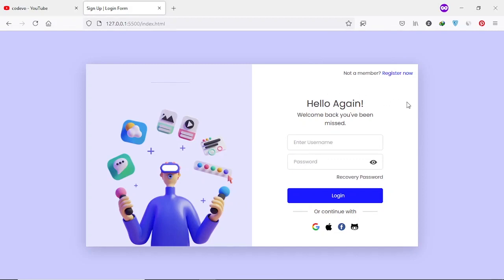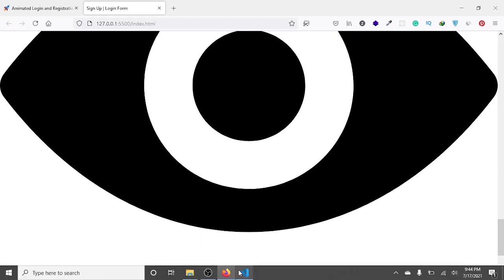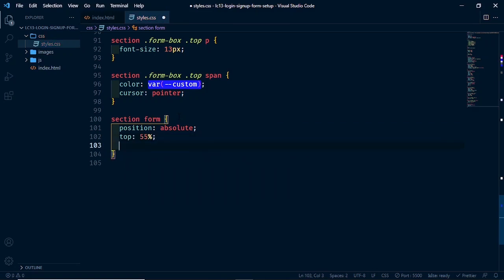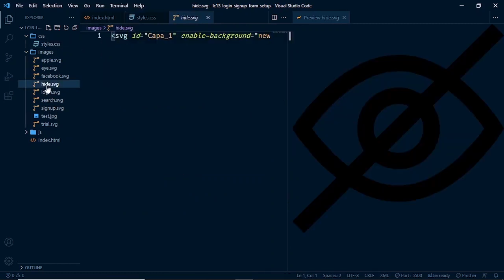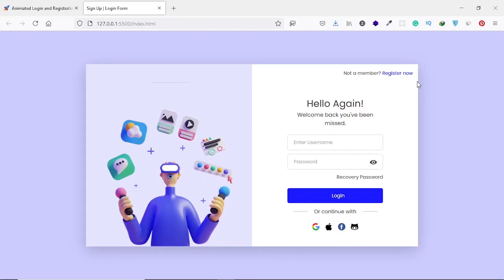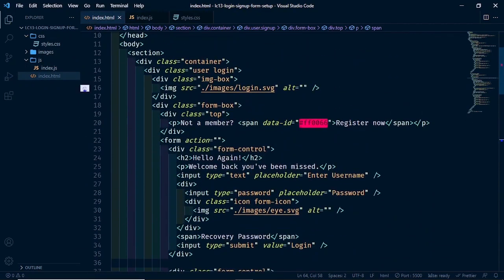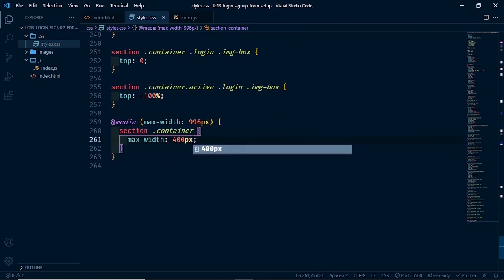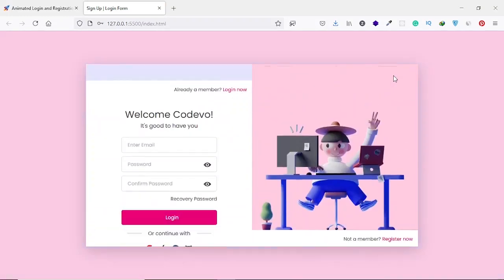Animated Login and Signup Form with HTML, CSS and JavaScript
How to build an animated login and registration form with HTML, CSS and JavaScript